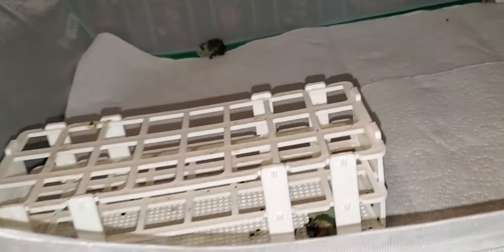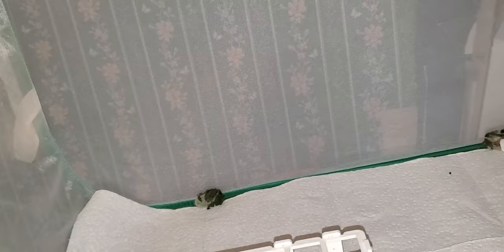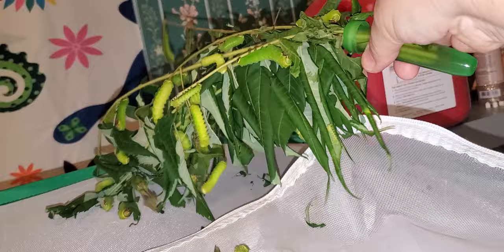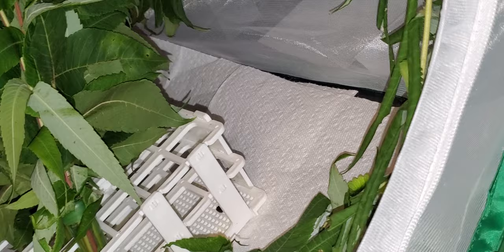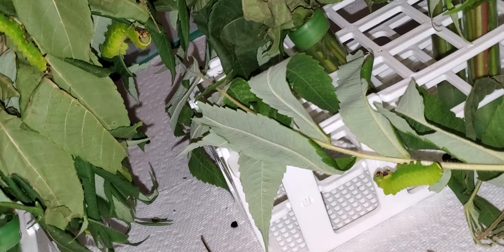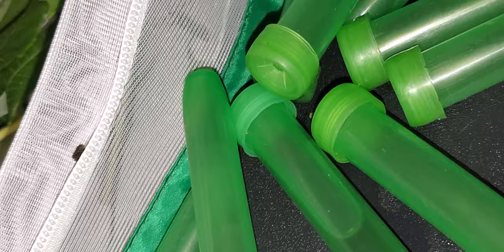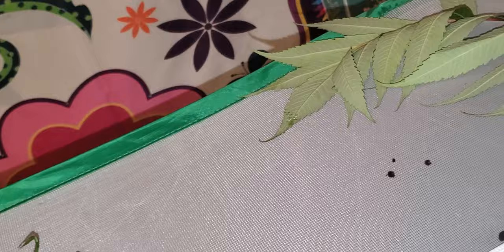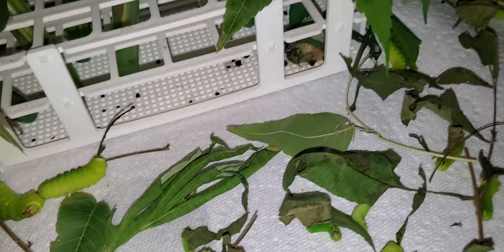Cleaning the Luna enclosure 7/19/22